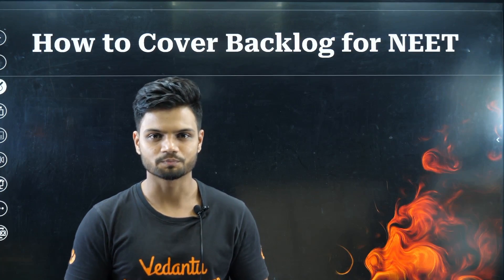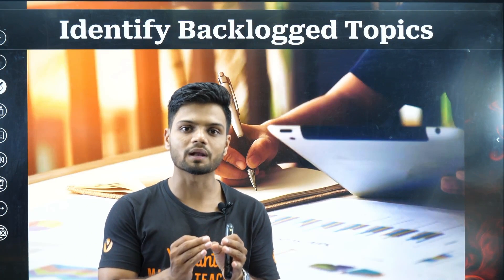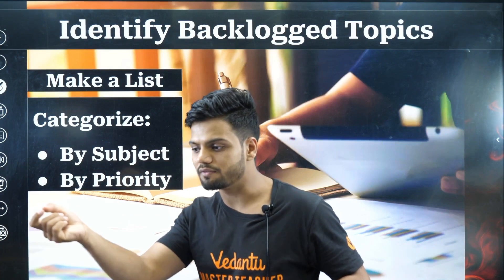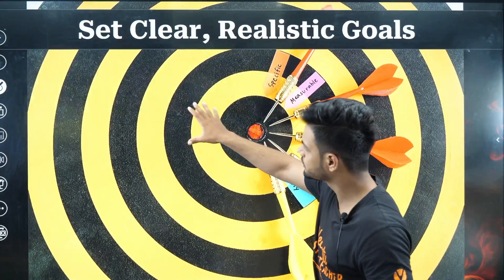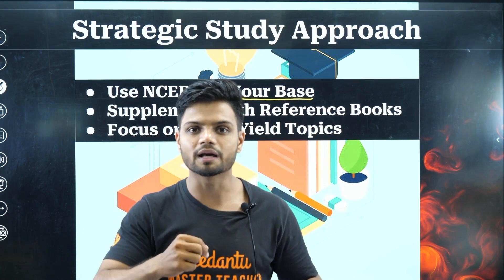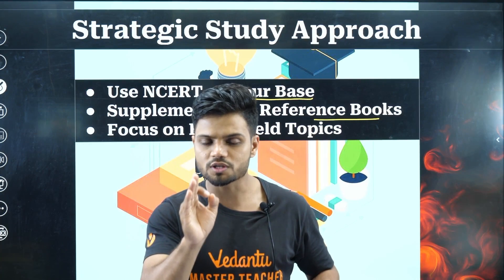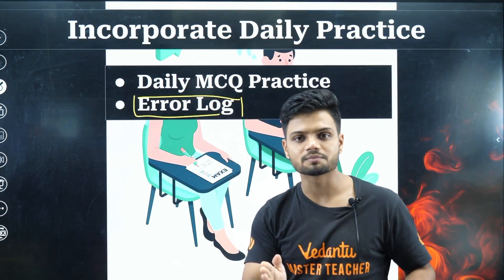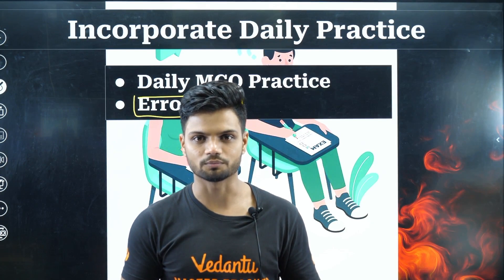How to Cover Backlogs for NEET 2025 in 20 Days 😎 | FASTEST Way to Clear Backlogs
➡️The best Tatva book for NEET Preparations"

🚀 Struggling with NEET backlogs? In this video, we reveal the FASTEST way to cover all your backlogs in just 20 days! 😎 Learn effective strategies, smart tips, and a daily plan to boost your preparation and get back on track. Don't let backlogs hold you back—start clearing them today! 💪
If you're preparing for NEET 2025 and need to cover backlogs fast, this video is for you! Learn the fastest way to clear backlogs in just 20 days with this proven strategy. 📚🚀